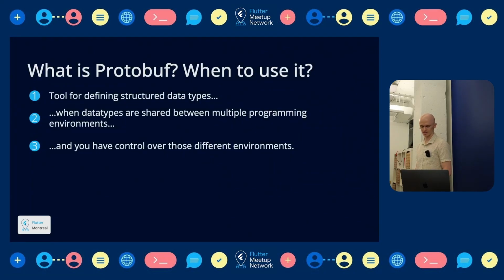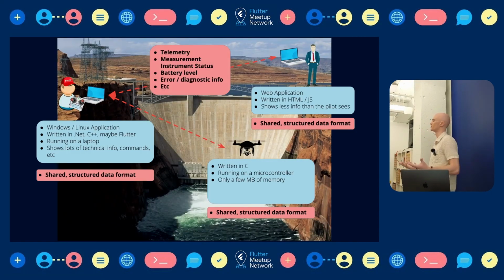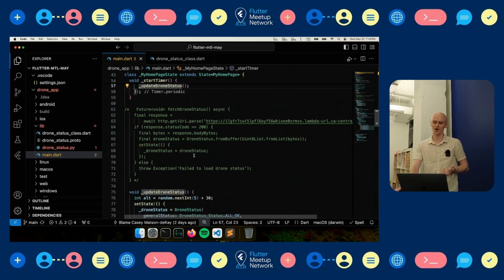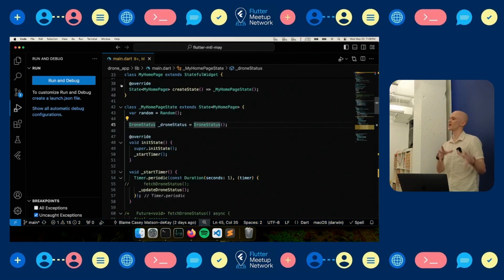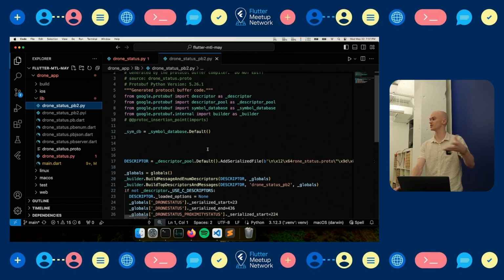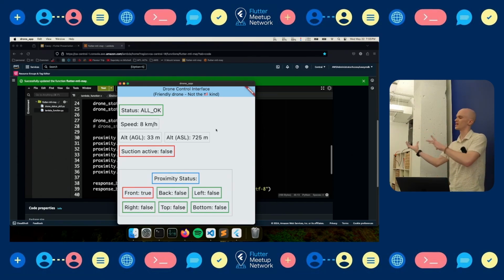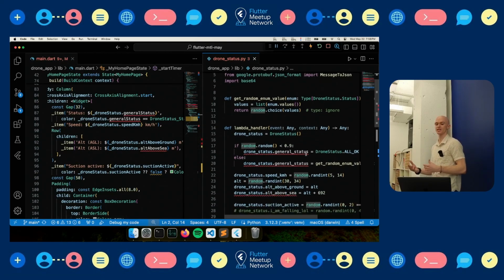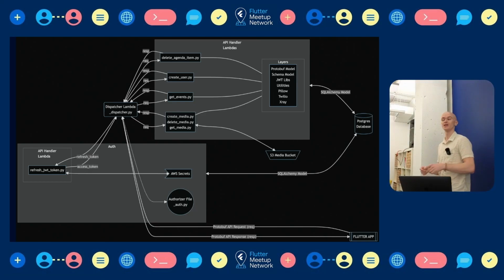2024 FlutterMTL May Meetup Protobuf into Flutter project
Casey Matson-deKay talked about Protobuf integration into Flutter projects.